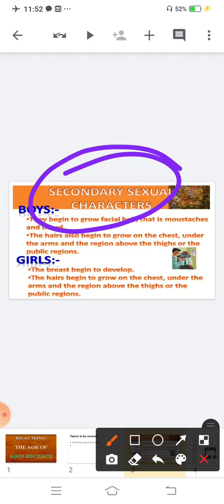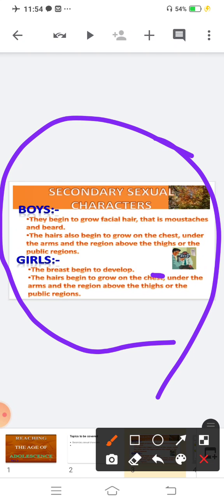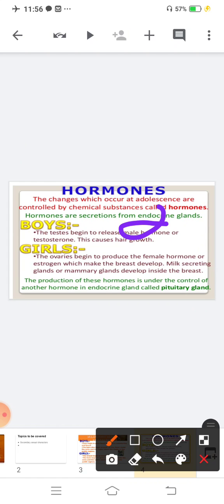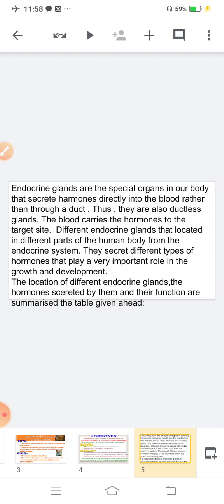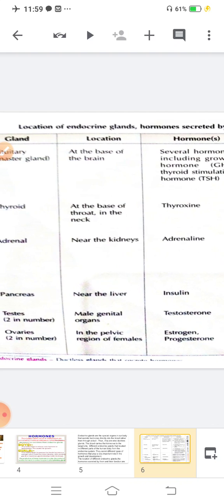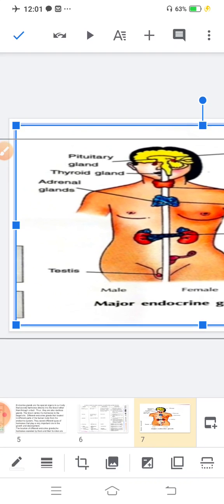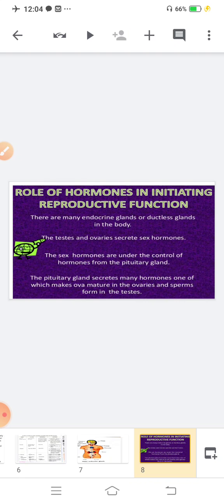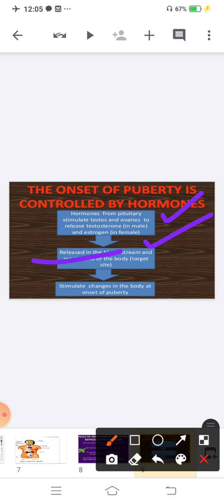cl8_science_ch10_reachingtheageofadolscence_pr2_241120